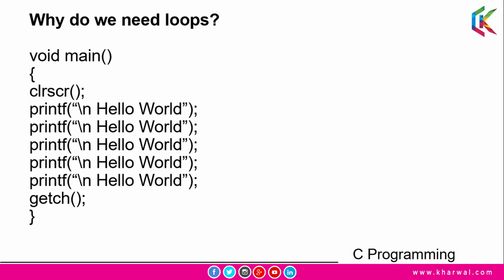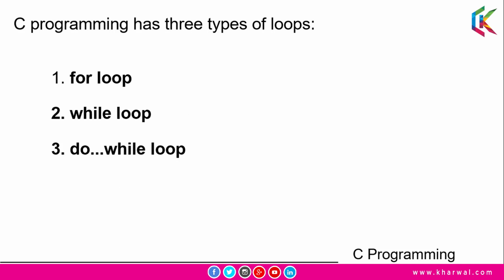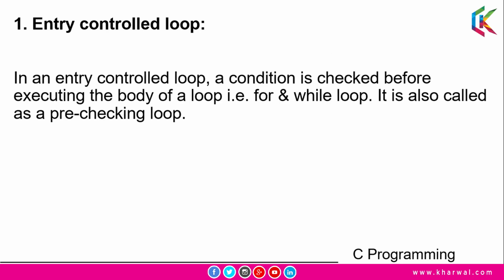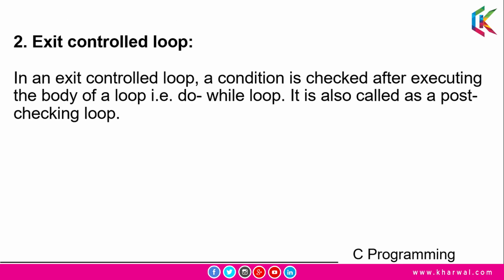Introduction To Loops | Loops In C Programming - Part 01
Topics Covered in this lecture:

1. Introduction to Loops
2. Why do we need loops?
3. Types of Loops
4. Entry controlled loop
5. Exit controlled loop

2 Dimensional Array | Array In C Programming - Part 07